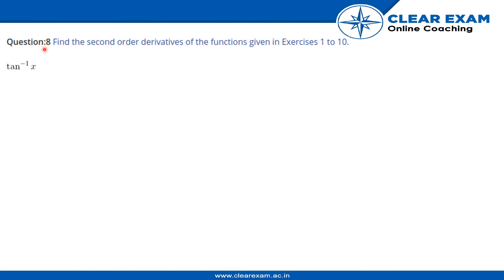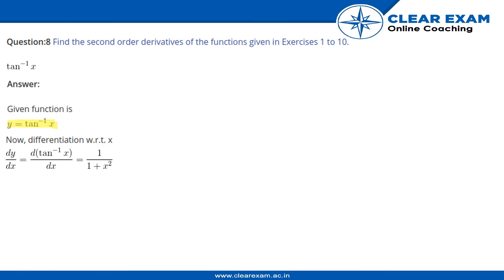12th Class Mathematics Continuity and Differentiability Exercise 5.7 Question no 8